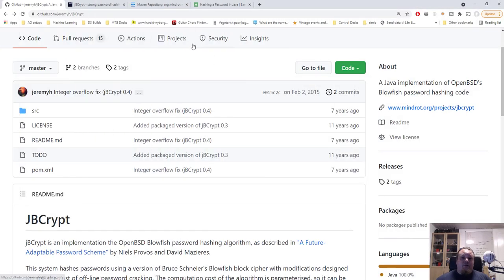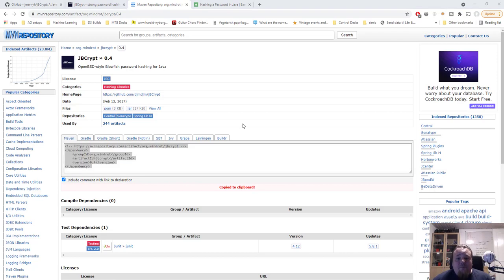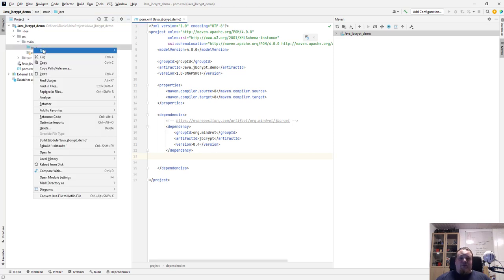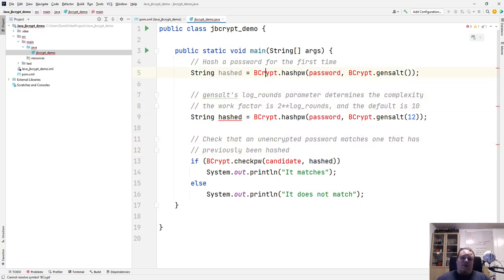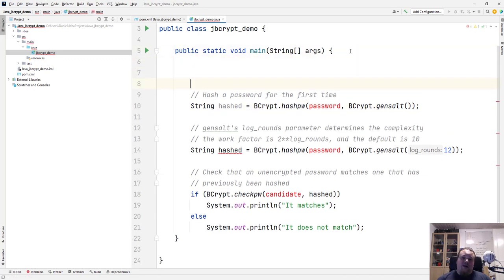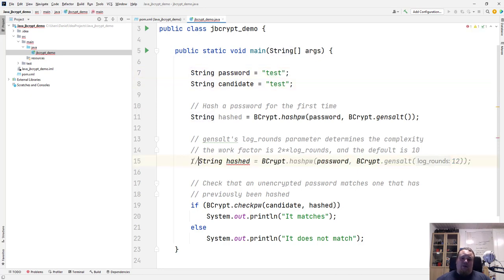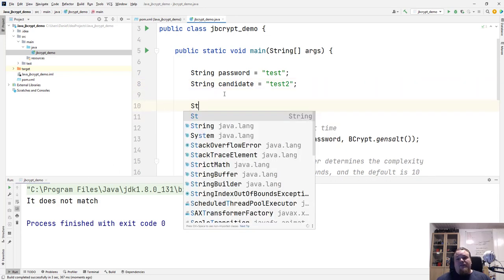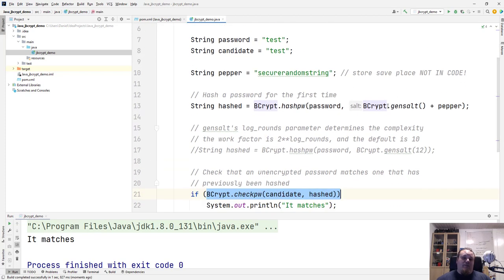Java Bcrypt example - salt + pepper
Hashing passwords does not have to be a difficult thing to do. Using the Java Bcrypt example - salt + pepper implementation created by Niels Provos and David Mazières and even better its possible to include it using Maven, I will demonstrate how to HASH a password using salt and pepper.